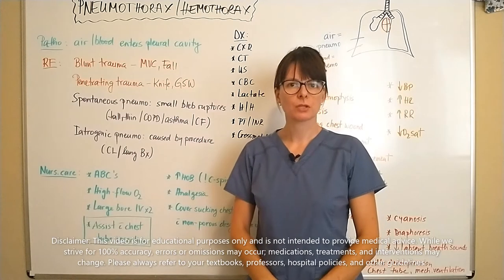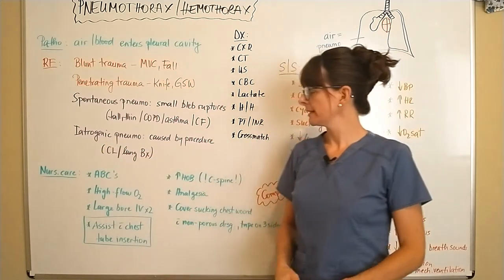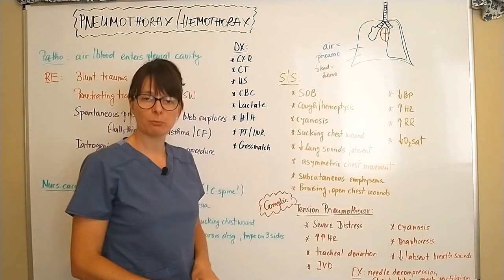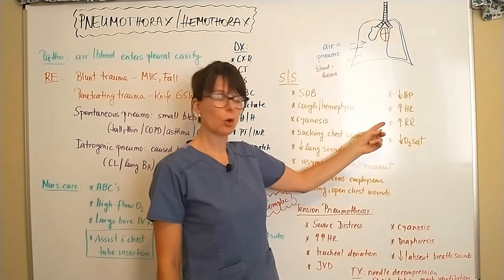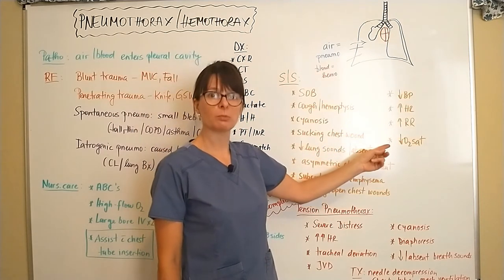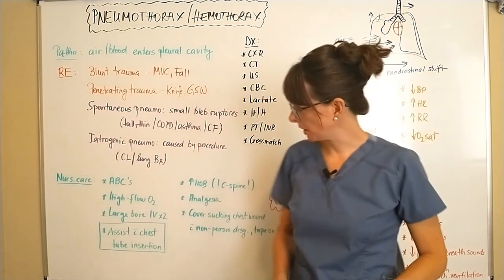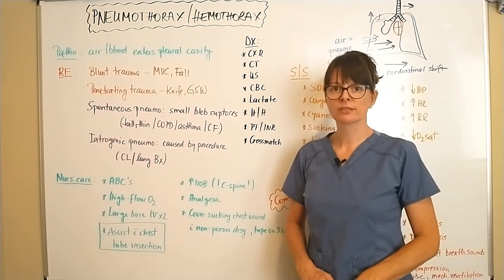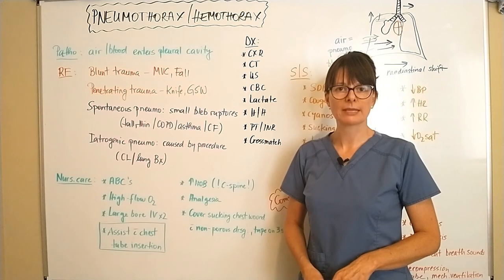Pneumothorax & Hemothorax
This video explains the pathophysiology, signs and symptoms, associated diagnostic tests, complications, treatments and nursing considerations/patient teaching for pneumothorax and hemothorax. The complication of tension pneumothorax is also delineated.